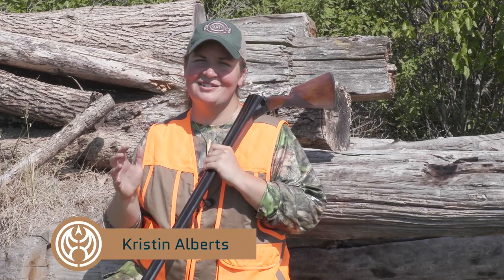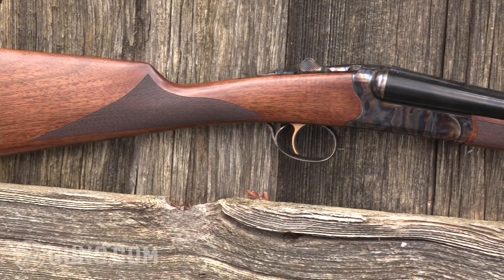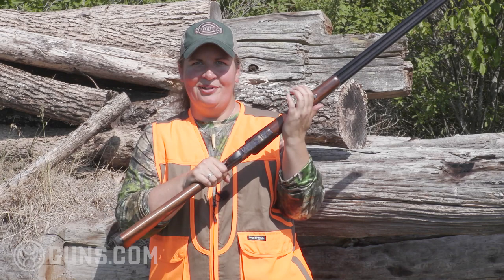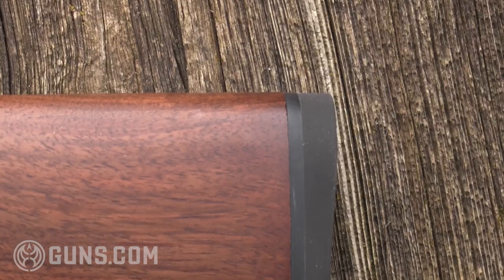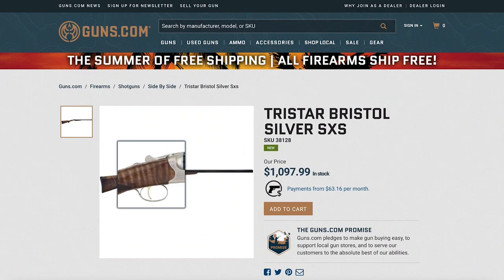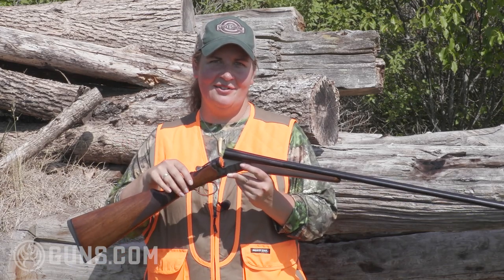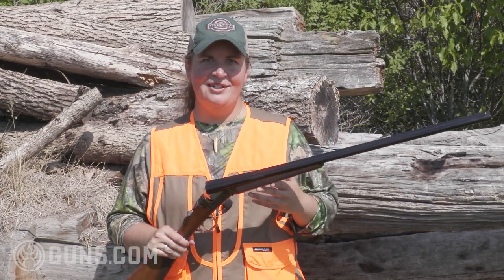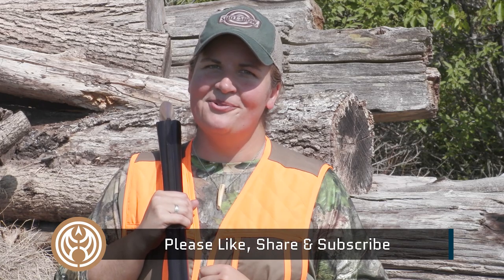The Tristar Bristol Sets a New Standard for Affordable SxS Shotguns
To many even savvy hunters and clay shooters, putting the term “side-by-side” next to “affordable” is oxymoronic, and they’re generally not wrong. Thus, we were all ears when we heard the self-proclaimed value expert, TriStar Arms, known for their lines of surprisingly budget-friendly and accessible over-unders, semi-autos, and pump-action shotguns, had taken a foray into the double world. Meet the TriStar Bristol.

At first glance, the TriStar Bristol side-by-side shotguns can be described as simultaneously classy, sleek, and practical. The company introduced not just the most common 12-gauge chamberings, but 20, 28, and .410 bores as well. Each can be found in the two main models – the Bristol and Bristol Silver.

The “standard” Bristol is anything but mundane, wearing a classy case-color finish on the metalwork with a gold inlay logo. A straight, English-style stock ensures this beauty is dressed to the nines, which is not what we expected on a so-called value-priced double. The Bristol Silver changes things up with a different finish and stock design. Its receiver uses a nickel-silver finish with 24-karat gold inlay and laser engraving. The furniture design is more of an American-style pistol grip.

Both guns use a single selective trigger paired with a tang safety/selector. There are chrome-lined chambers and barrels as well as a simple brass bead front sight. All models and gauges use 28-inch barrels. The same lovely select Turkish walnut with an oil finish graces both doubles. Each Bristol includes five flush-mounted Beretta Mobil-style choke tubes in skeet, improved cylinder, modified, improved modified, and full.